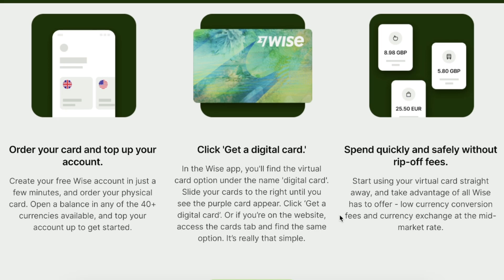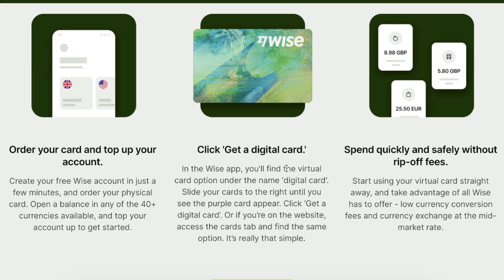How To Get Virtual Credit Card On Wise App (Best Method)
How To Get Virtual Credit Card On Wise App

If you are looking for a video about how to get virtual credit card on wise app, here it is! In this video I will show you how to get virtual credit card on wise app. Be sure to watch the video to the very end because you will learn how to get virtual credit card on wise app. That's easy and simple to do from your phone or computer.